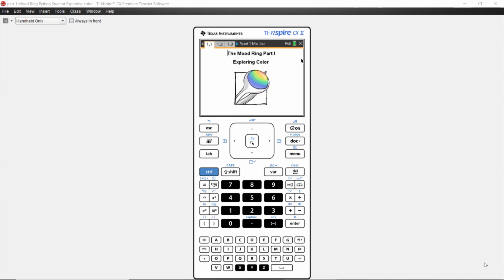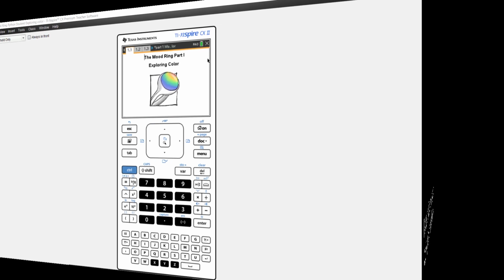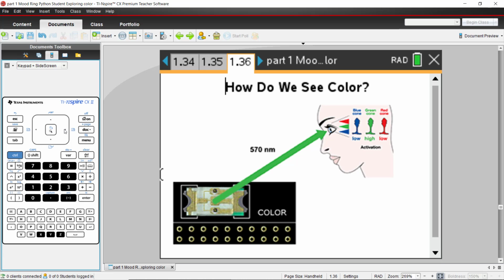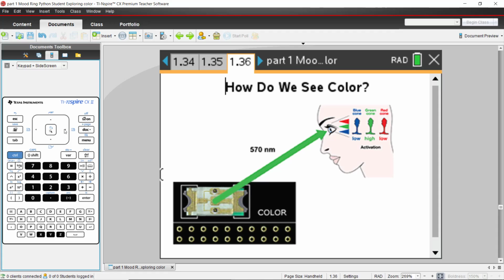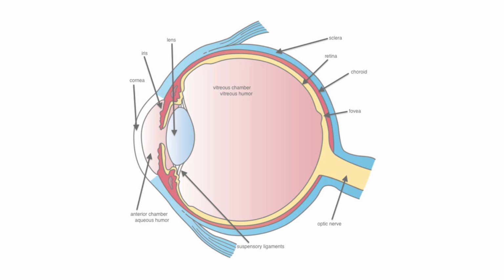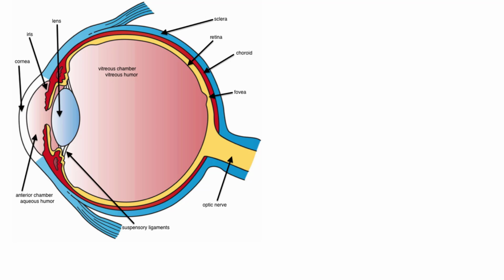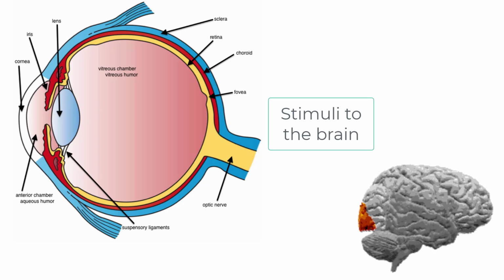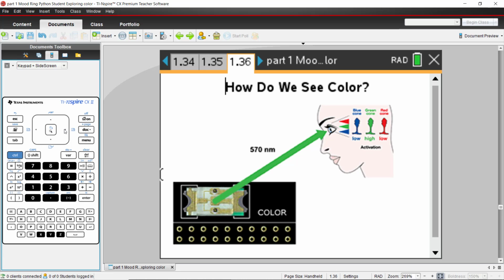10 - Activity 6: How the Human Eye Works